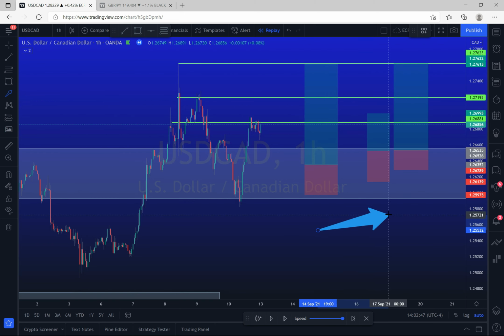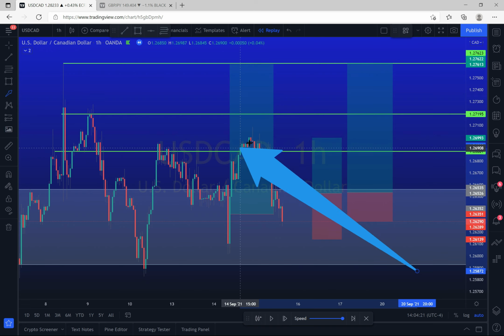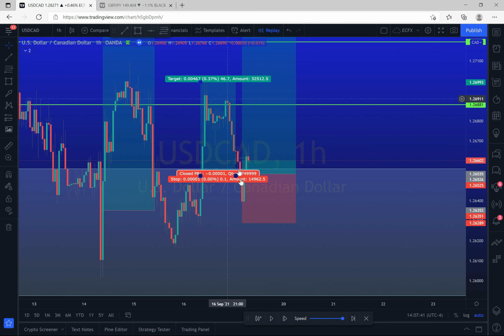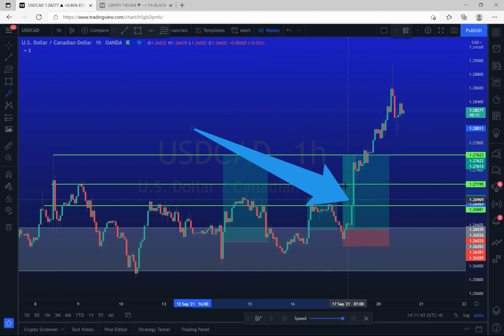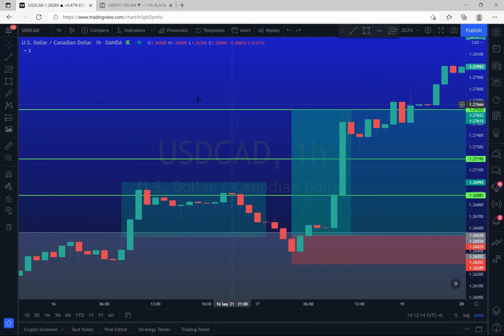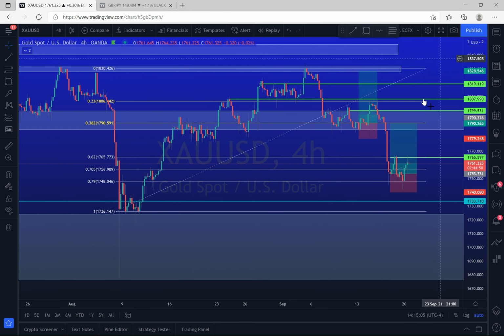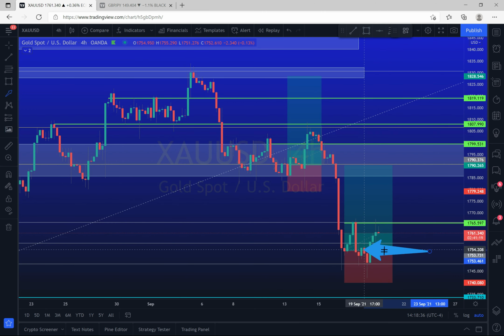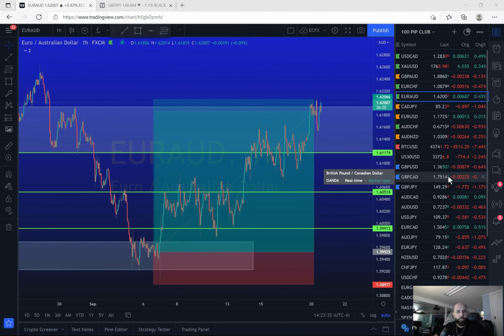RECAP OF FREE FOREX TRADES EP. 4! +243 PIPS TRADING USDCAD CALLED OUT LIVE!!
FREE Forex Trades Episode 4 (Recap) for the week of Sept. 13, 2021. Trade with us and profit with us as we call out LIVE trades every single week!! ECFX Trading. 100 Pip Club strategy.